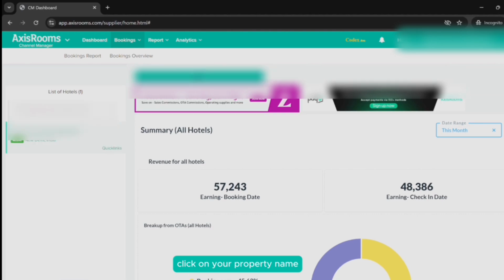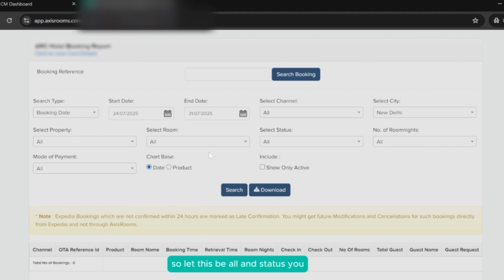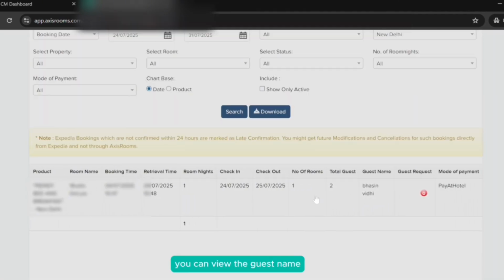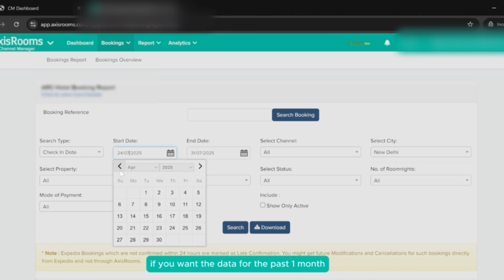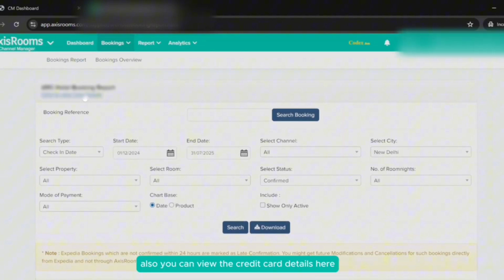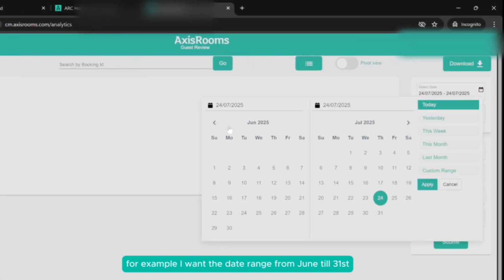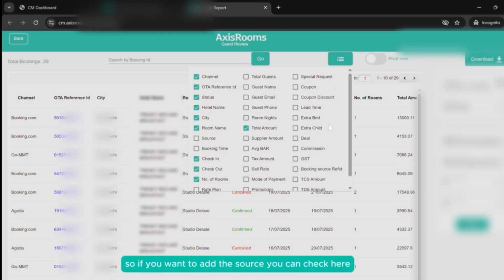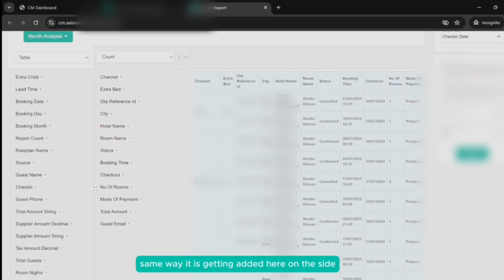How to Download Booking & Master Reports | AxisRooms Channel Manager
This video shows you how to view, filter, and download Booking Reports and Master Reports in AxisRooms Channel Manager.

With just a few clicks, hoteliers can:
✔️ Access detailed booking reports by booking date, check-in date, or stay date
✔️ Filter data by channel, booking status (confirmed, modified, cancelled), and payment mode
✔️ Download booking data and view guest details, payments, and vouchers
✔️ Access PCI-secured credit card details for OTAs like Booking.com, Agoda, Expedia, HyperGuest
✔️ Use Master Reports for advanced hotel analytics with custom filters, pivot views, and export options

AxisRooms Channel Manager makes reporting simple, giving hotels clear visibility into performance, revenue, and OTA bookings—all in real time.